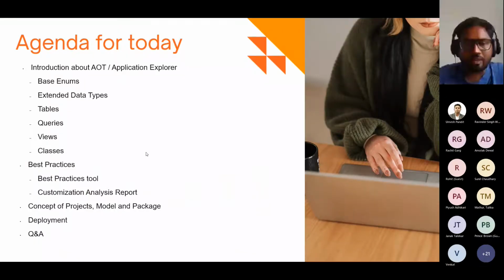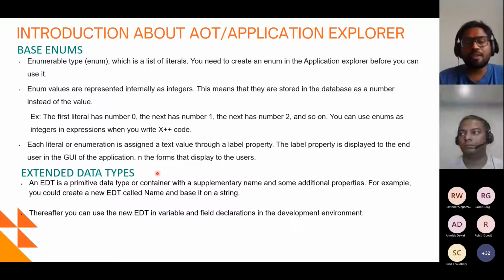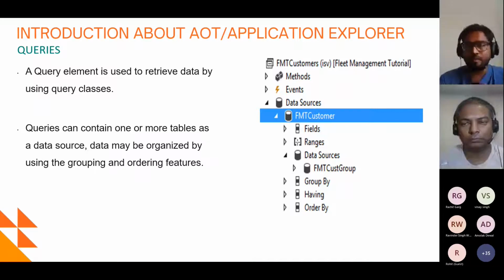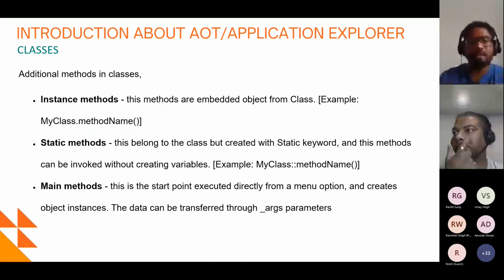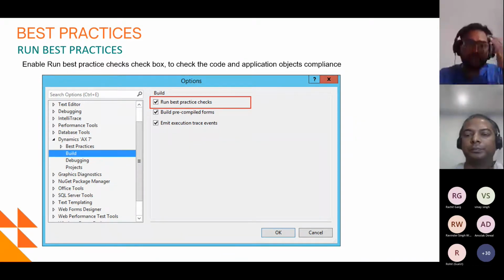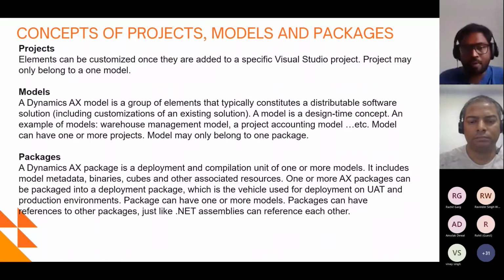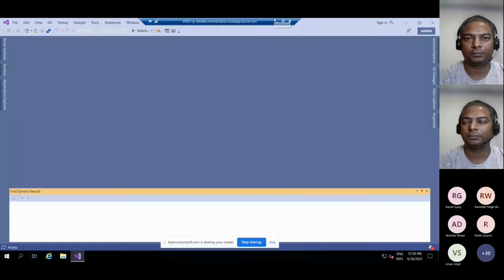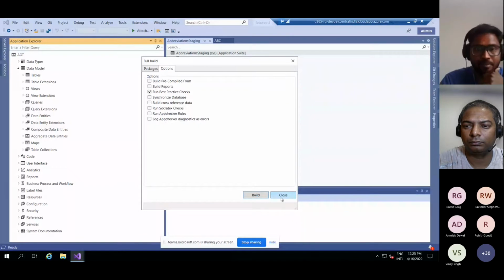D365UGINDIA - Session 17 X++ D365UGINDIA - Session 17 X++ programming and best practices D365FO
D365UGINDIA - Session 17  X++ programming and best practices (L100) in D365 F&O-20220416